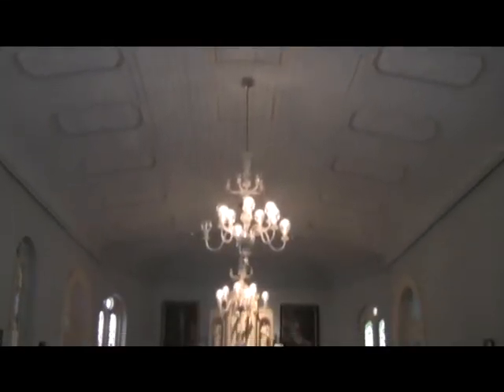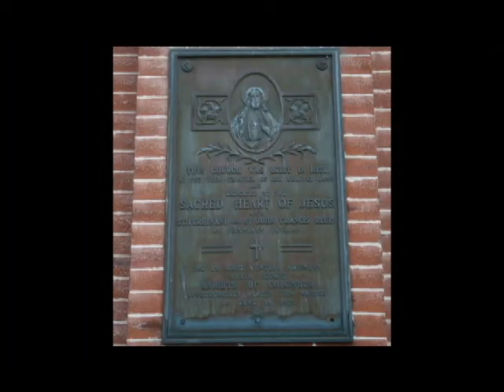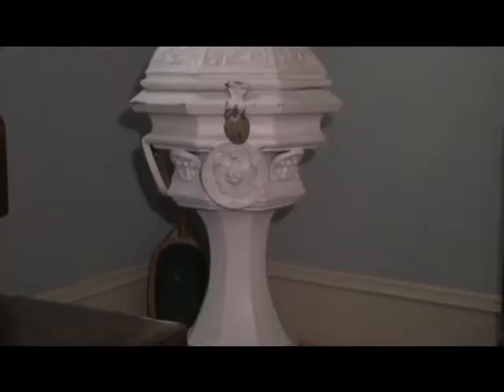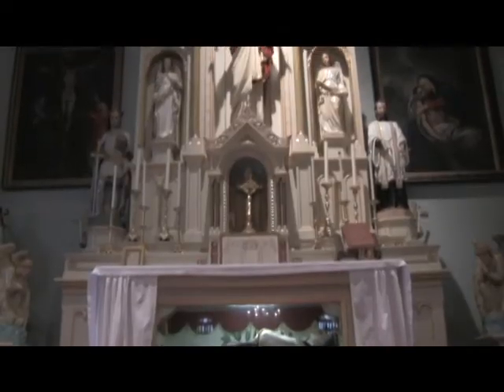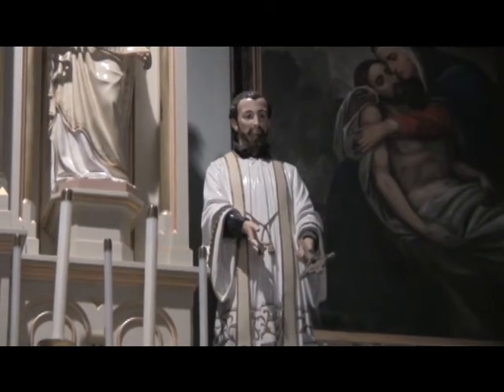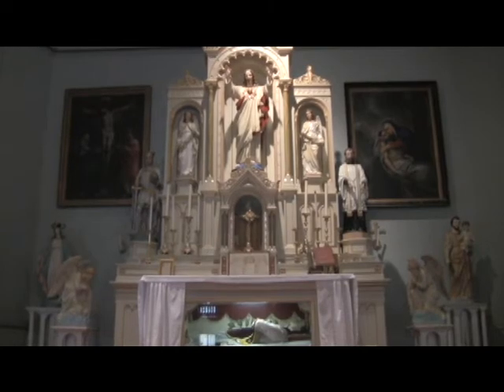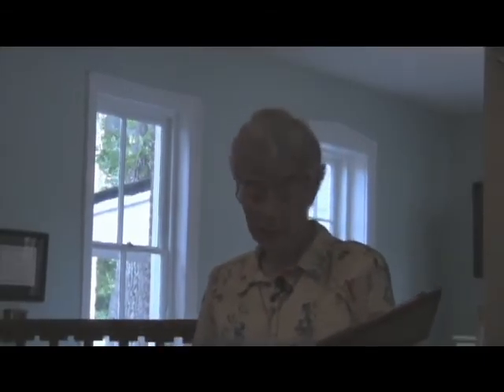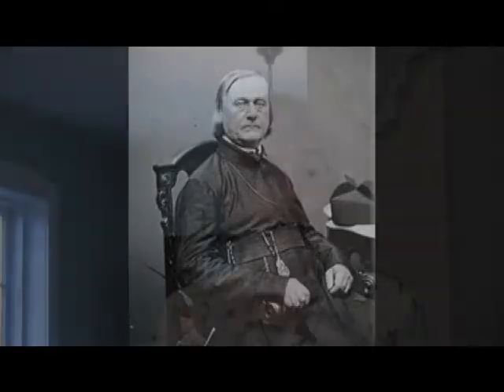Part 3: The Church of St. Ferdinand.avi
Part 3 of 14 Segments covering the tour of the Shrine at Old St. Ferdinand in Florissant, Missouri with Sr. Margaret Munch